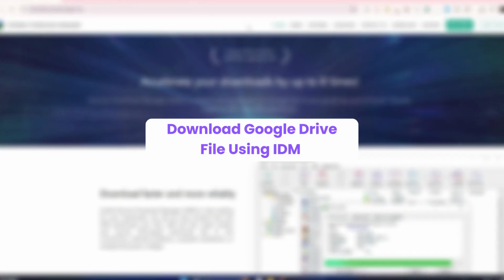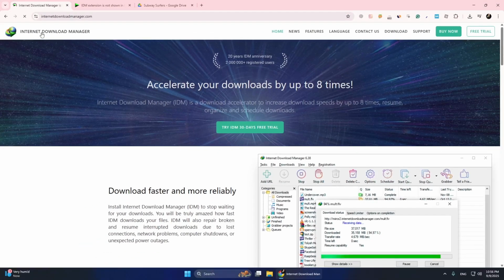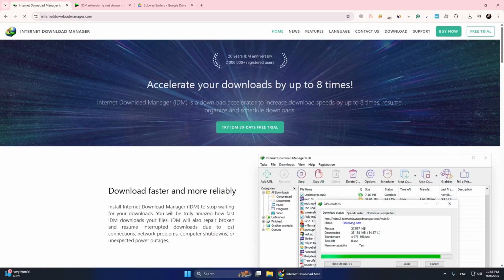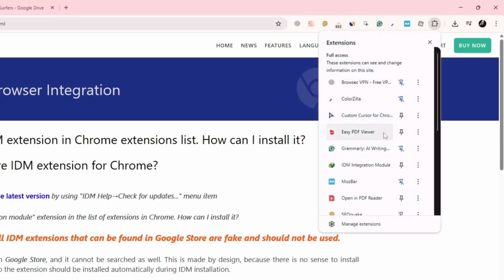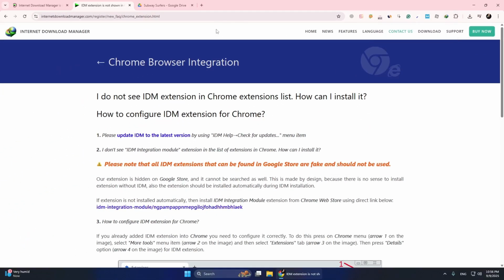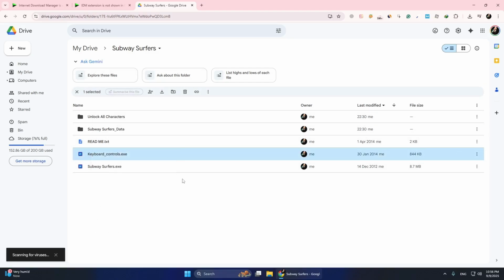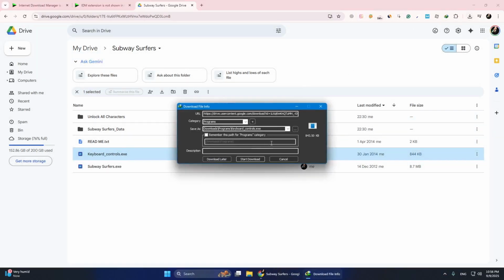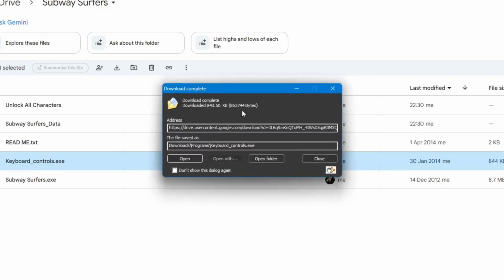How To Download Google Drive File Using Internet Download Manager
Want to boost your download speed for Google Drive files? In this quick guide, we’ll show you how to download any Google Drive file using Internet Download Manager (IDM). This method helps you bypass slow downloads, interruptions, and the “quota exceeded” issue so you can save files quickly and efficiently. Whether you’re downloading large videos, documents, or software, IDM makes the process smoother and faster. Follow along with our step-by-step tutorial to integrate Google Drive links with IDM and start enjoying lightning-fast downloads today. Stop waiting on slow speeds—learn this simple trick to make your downloads hassle-free!

Did this method work for you to download Google Drive files with IDM? Let us know your results in the comments!

🔐 Secure Your Online Activity with NordVPN:

30-day money-back guarantee
Starting at just €3.09/month (instead of €11.59)!